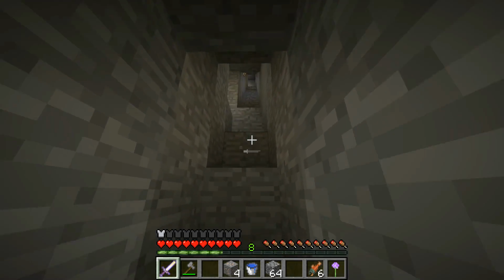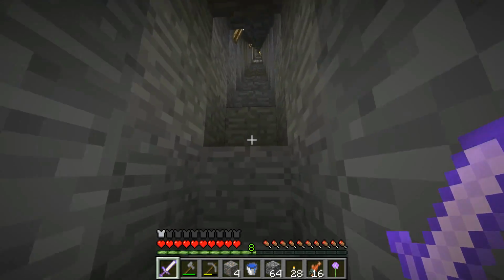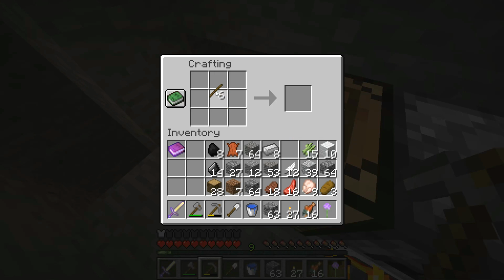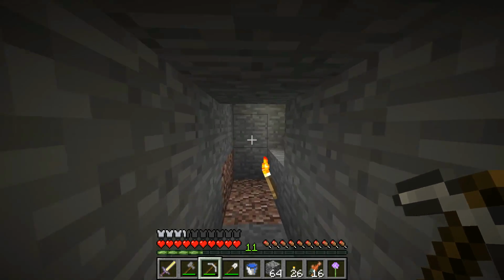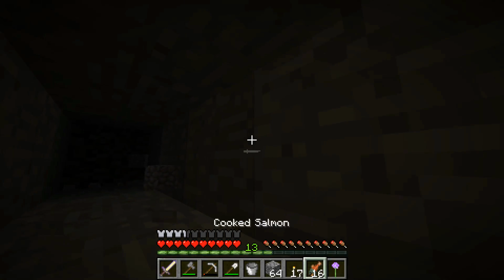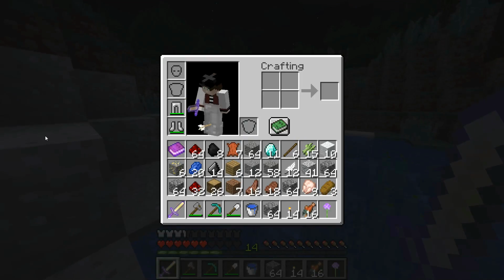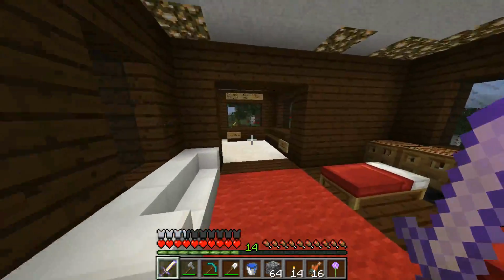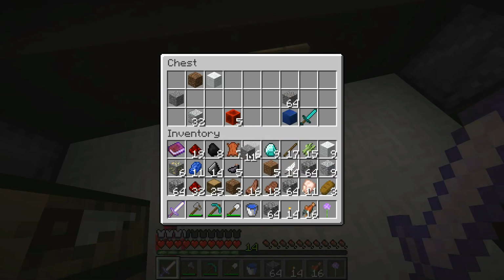Base Race - September 18 | Safety: Episode 2 - Diving for Diamonds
In this episode... I use a mining technique I found, and it should be useful

Base Race is a challenge created by EddCase of TheMobCave (channel In Base Race, you must race to gather up a chest-load of specific items and then use them all to create a themed build!

This month the theme is "Saftey". For full instructions on the challenge, watch this short announcement video created by Eddcase